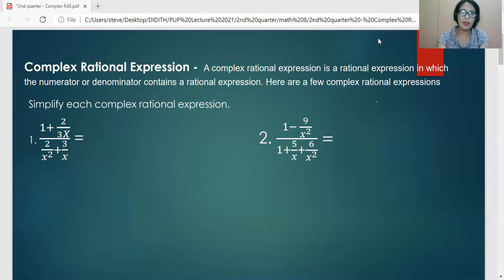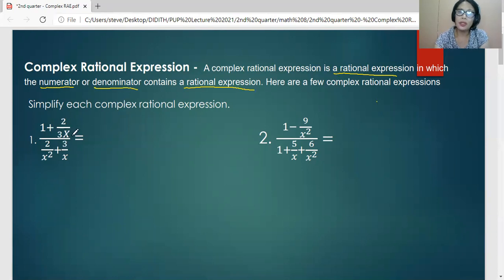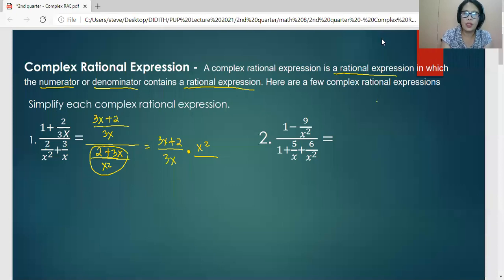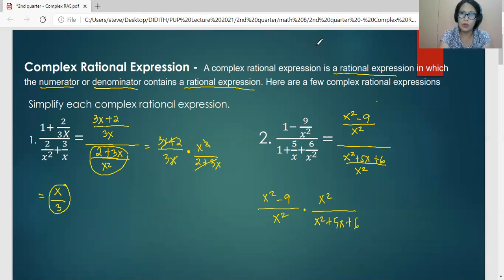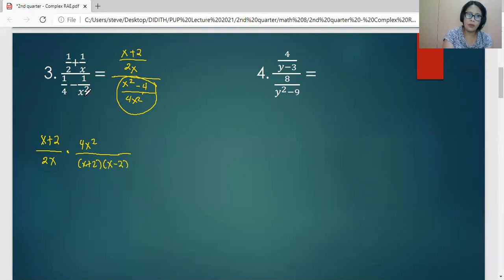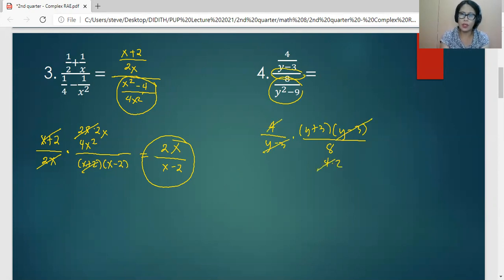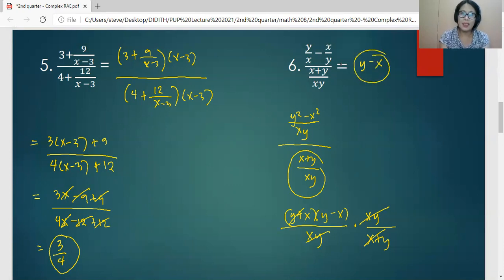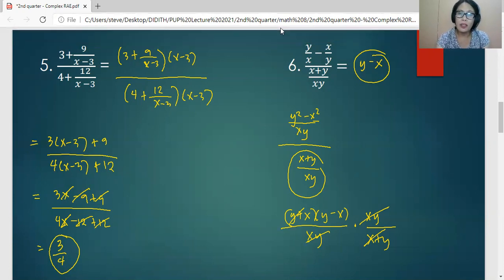Complex Rational Algebraic Expressions